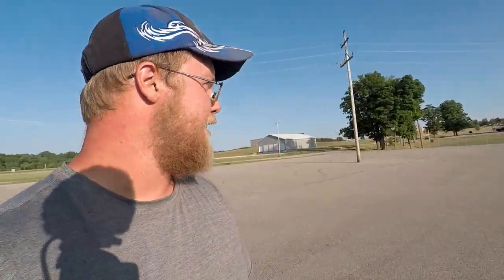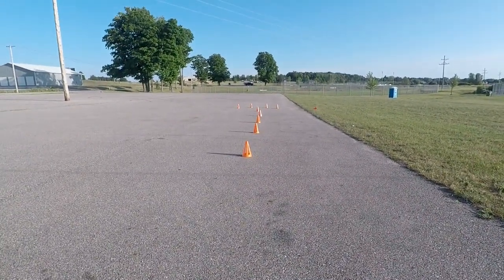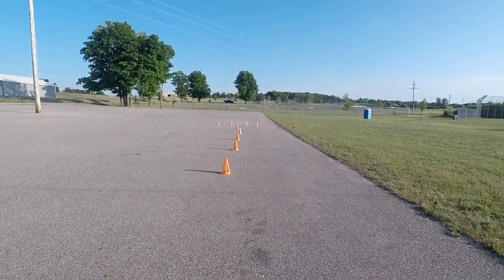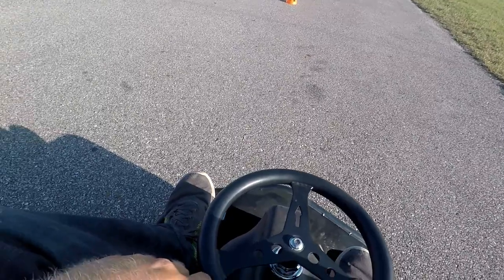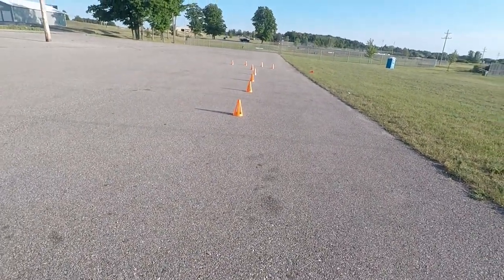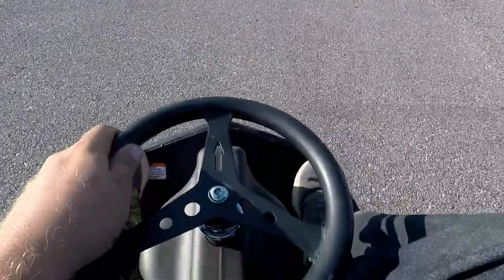RIDING THE CRAZY CART AND THIS HAPPENED...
Jarred and I went out to ride the crazy cart for the first time in...who knows how long. Everything went great for a bit and then the crazy cart decided it didn't want to do this anymore...

CRAZY CART STUFF!!

Razor Crazy Cart XL

Replacement Wheels

Tubeless Wheel

My Video Equipment:

GoPro Hero 5

3.5mm Mic Adapter

Rode Mic

PULUZ housing